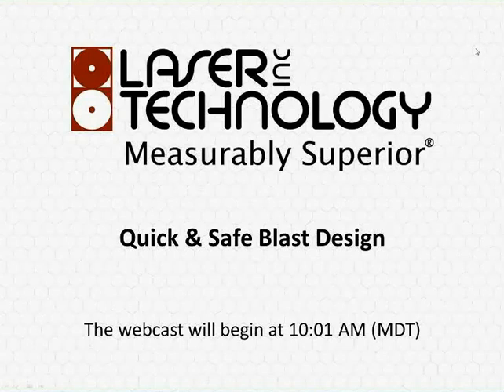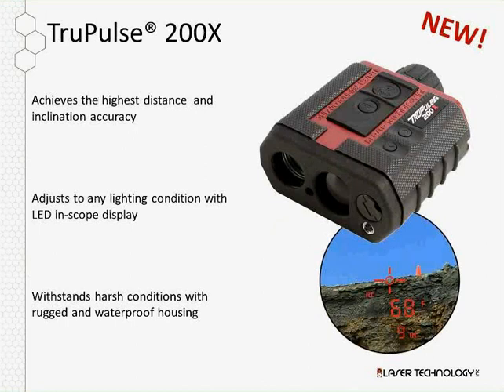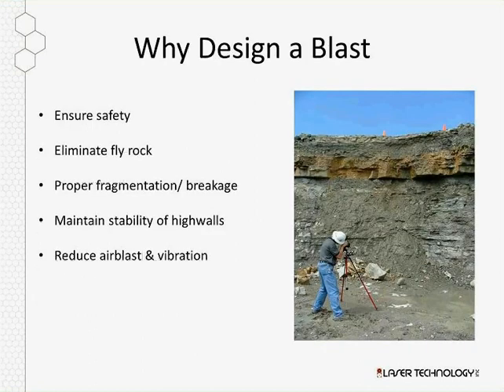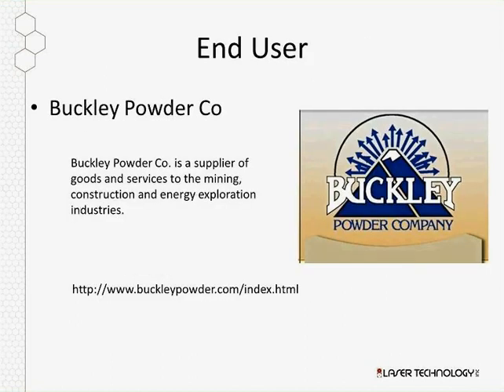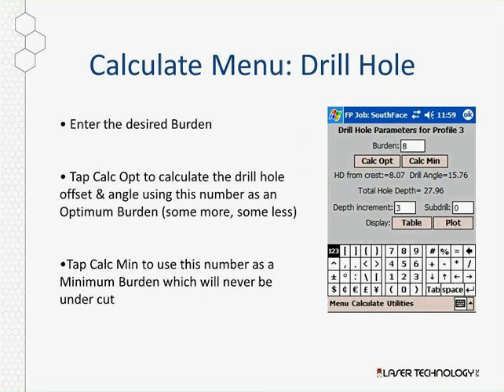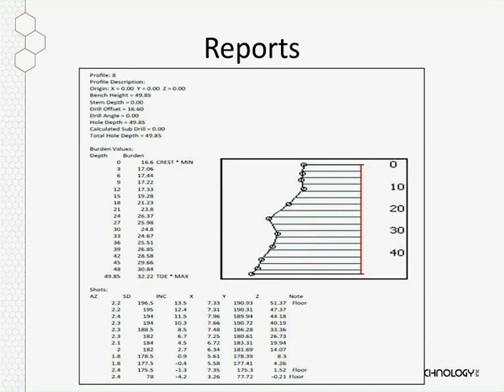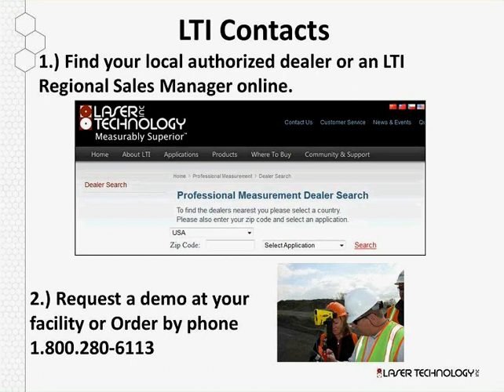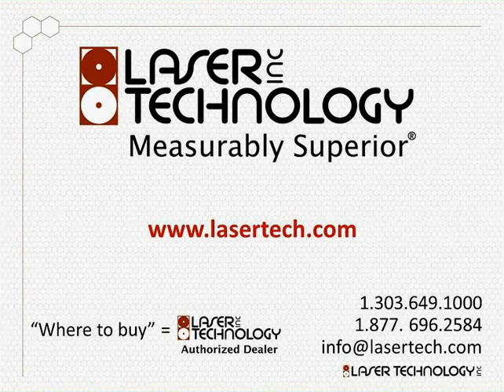Quick And Safe Blast Design Webinar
Join us as we explain how our laser-based profiling solution will provide precise data to help improve blasting safety, pinpoint blast hole locations and angle and optimize fragmentation.

The webcast  covers the basics of reflectorless laser-based measurements and how our Face Profiler software quickly calculates bench heights, minimum and optimum burdens, drill hole angles and offsets, hole depths and more! You will also hear from an actual user who is successfully designing blasts with LTI equipment.

Explore the capabilities of Laser Tech's professional-grade TruPulse 200X laser rangefinder

Add our LaserSoft® Face Profiler app to your controlled-blast toolkit today